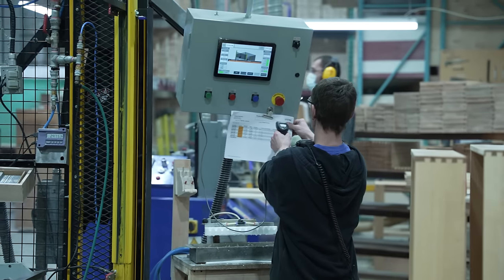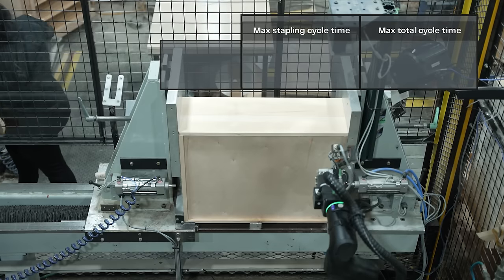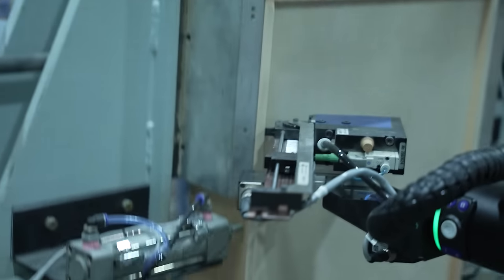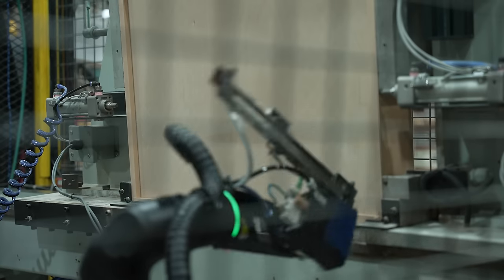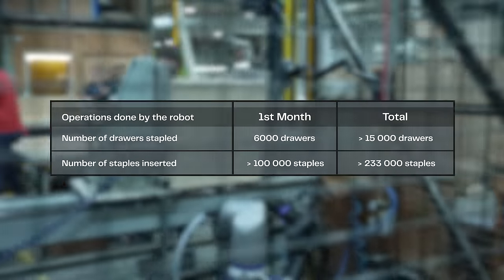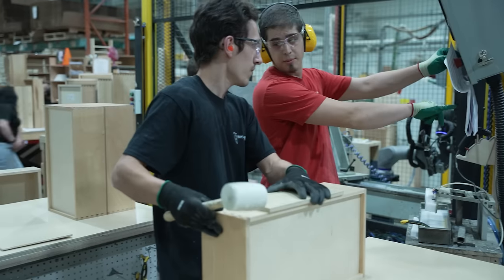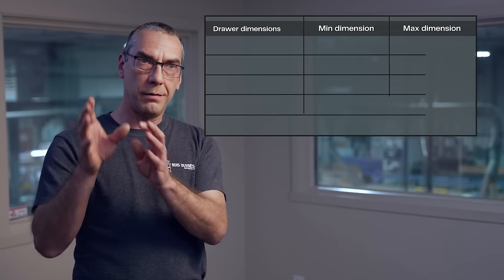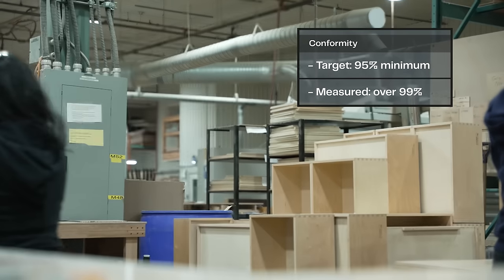Kinova x Waterville Woodcraft - Stapling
Our partner Waterville Woodcraft contacted us as they noticed they had a consistency issue in their manufacturing process. The company assessed the situation and considered automation to be the solution. The installation of Link 6 on its assembly line allowed for the solving of several other problems, such as the lack of qualified (trained) manpower, the non-ergonomic repetitive tasks that often cause OHS issues, as well as the variable quality of stapling from one employee to another.

It was during a team meeting of Waterville employees that the idea of robotizing their assembly line was considered. The employees noted the various limitations, either in training, consistency and in terms of quality and were looking for solutions to ensure that each drawer the company stapled in production was done same way. This would ensure the quality of the product and thus reduce the quantity of drawers that do not pass the inspection. That's how the employee-driven automation project was born at Waterville.

Looking to automate a stapling cell?